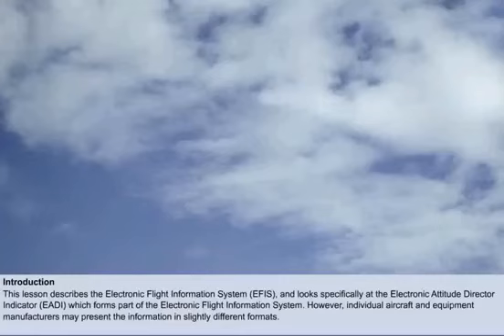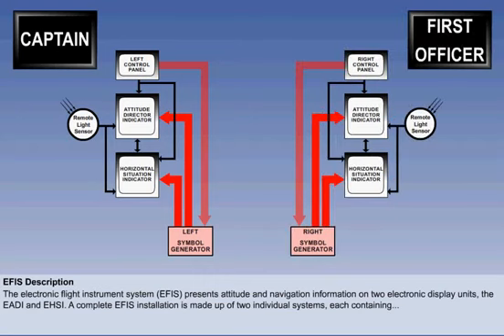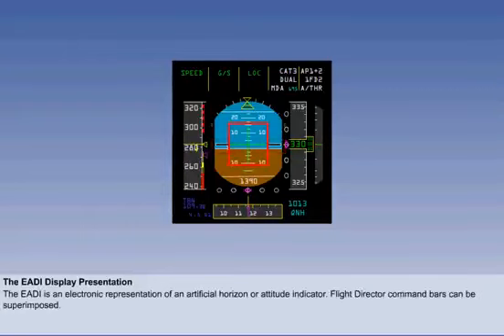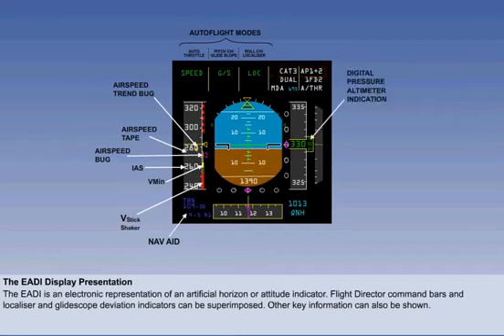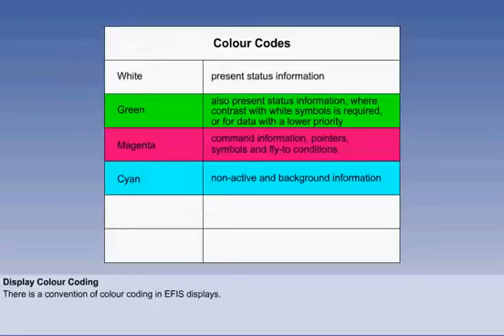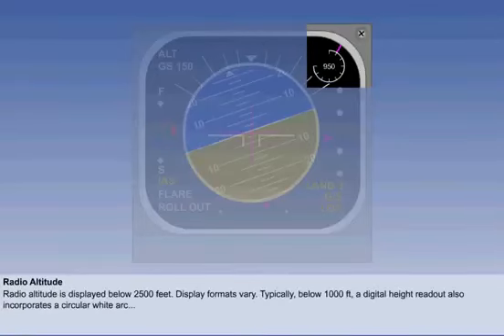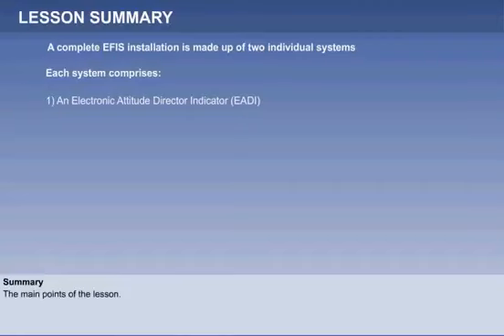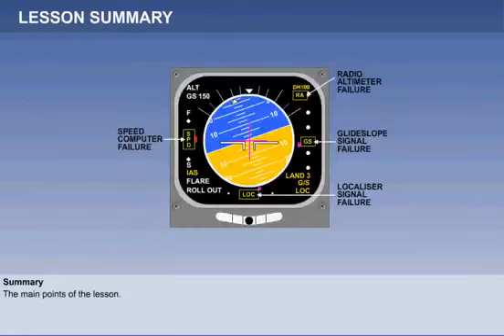ATPL theory course | EFIS EADI PFD